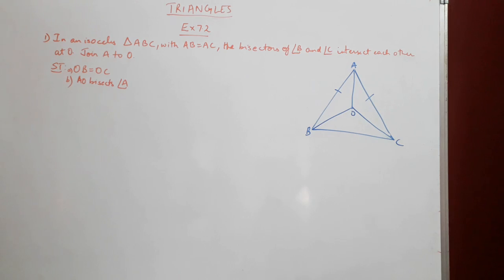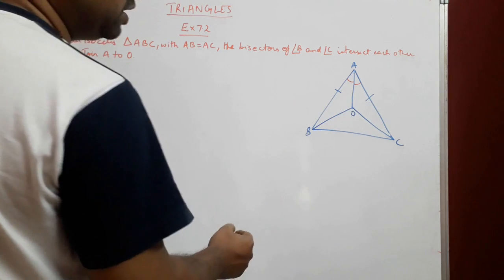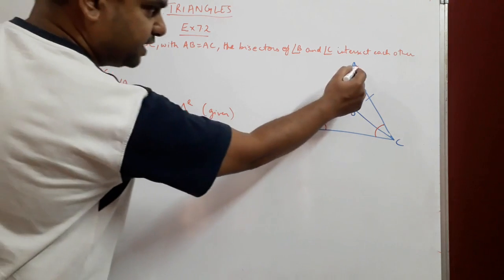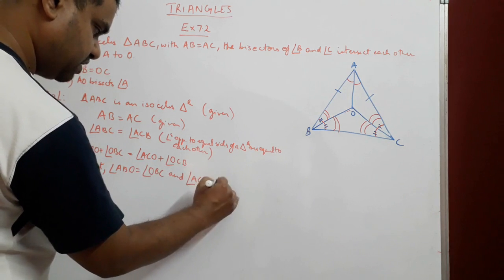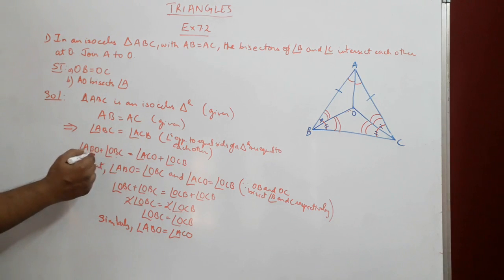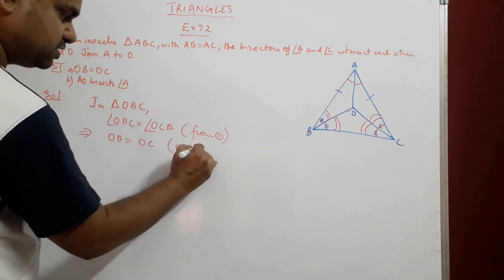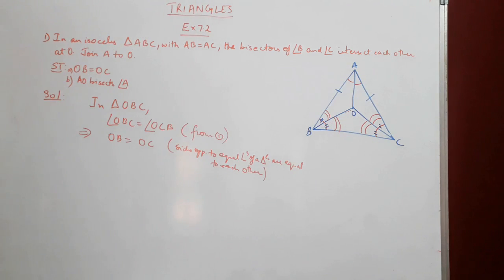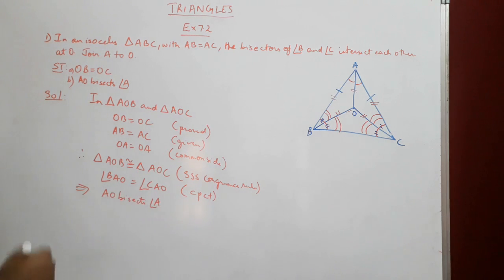Triangles Class 9| Part 8| Problems on Triangles | SmartKidz Maths Chapter 7| NCERT